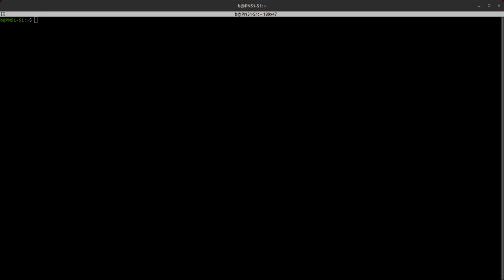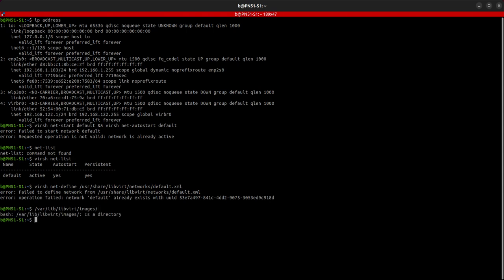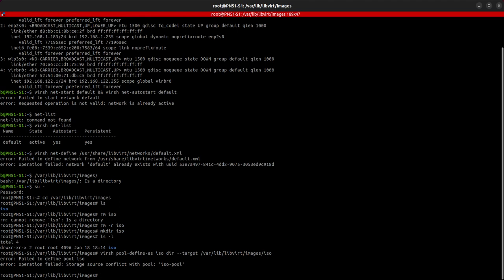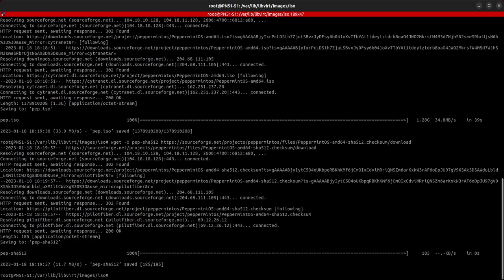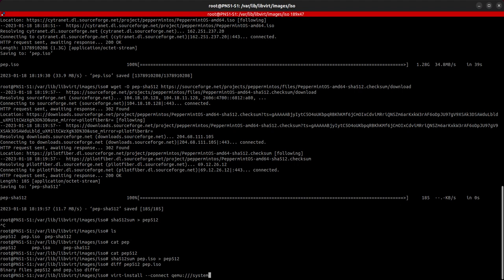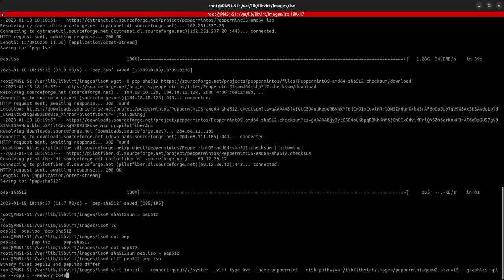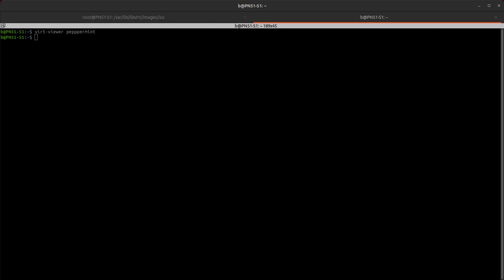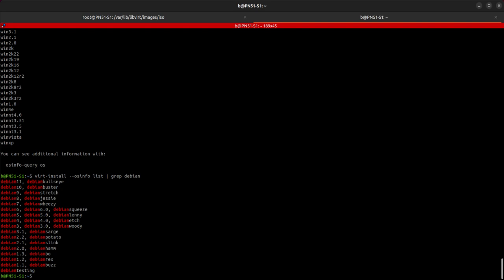Install a VM Using the Command Line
In this video I will be showing you how to install a VM using the command line.